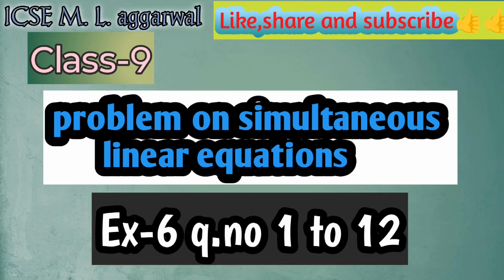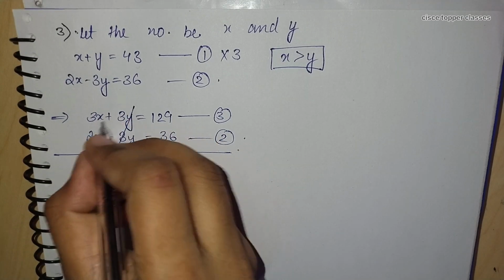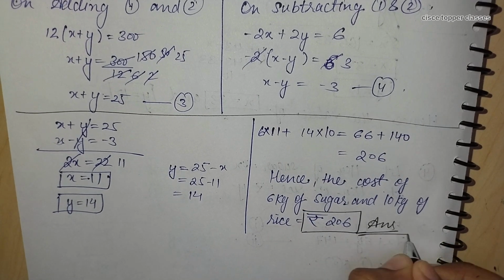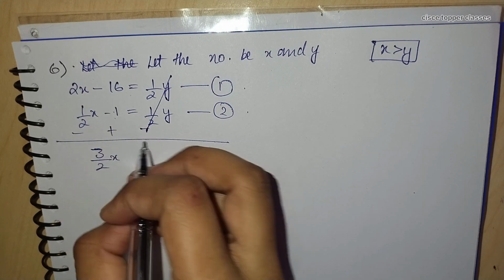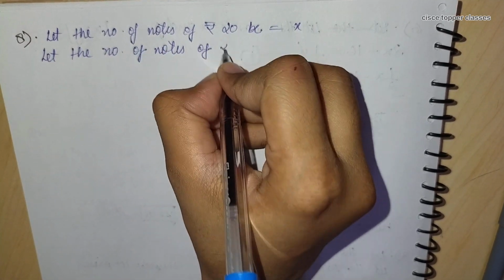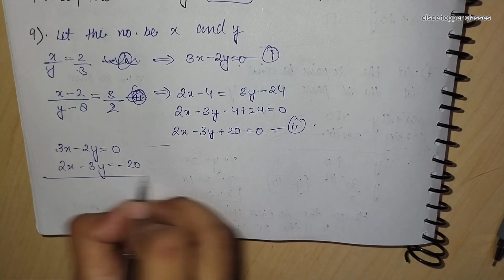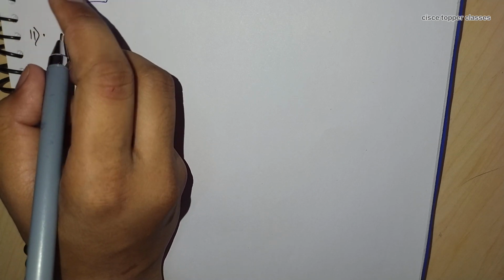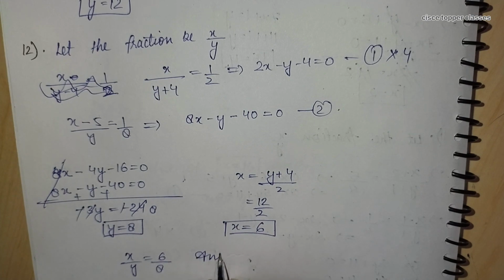Class-9 M.L.aggarwal chapter-6 | problem on simultaneous linear equations | Ex-6 q.no 1 to 12🖋️🖋️